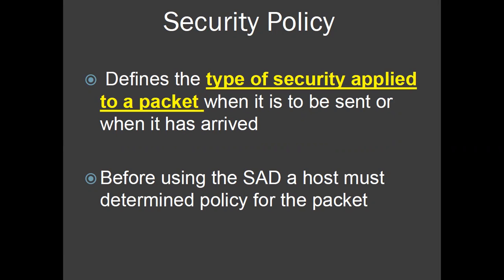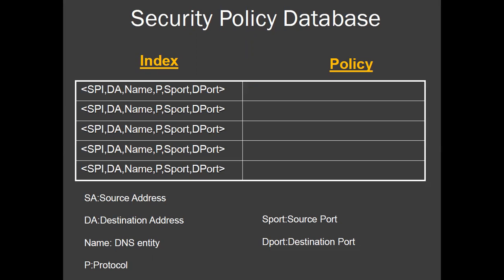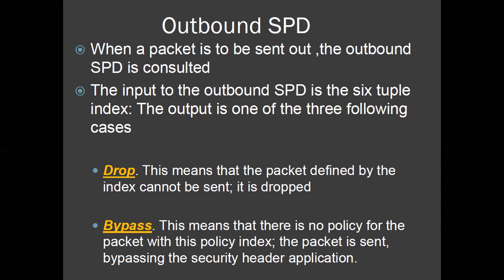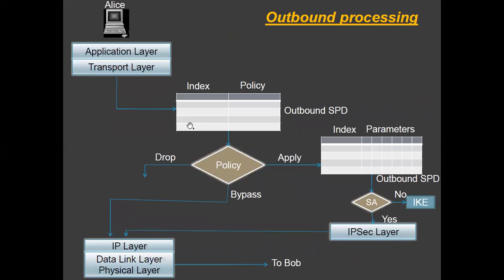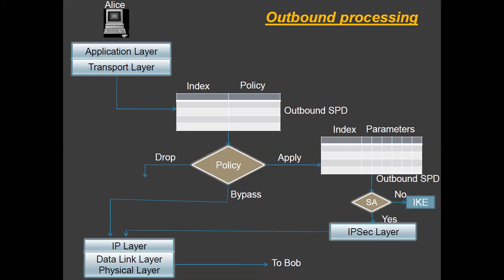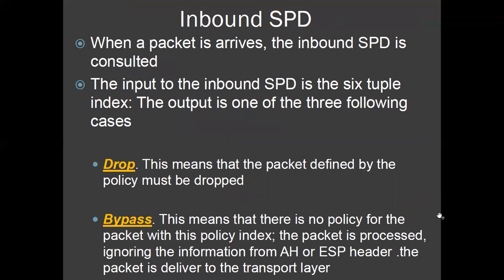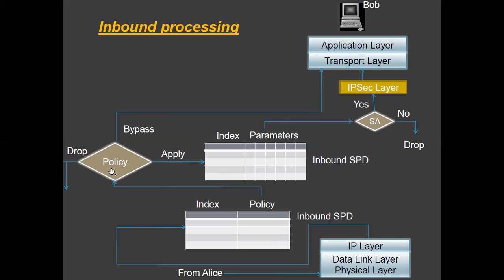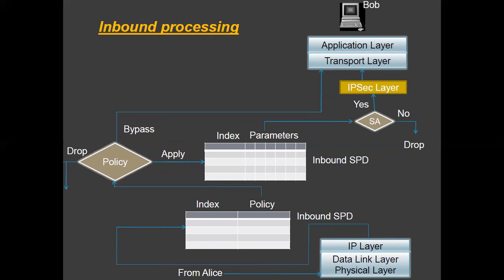7 Security Policy